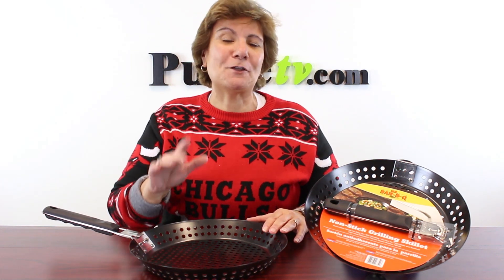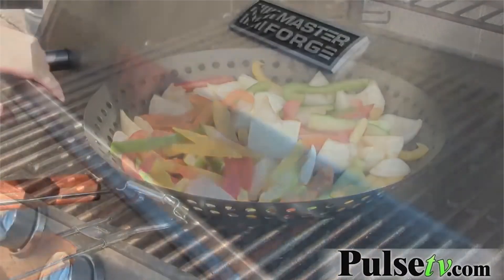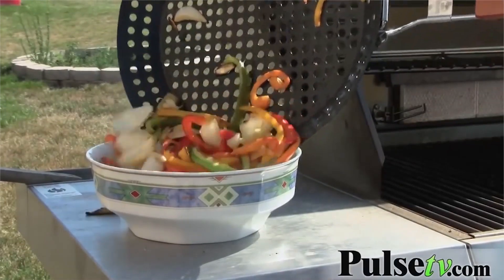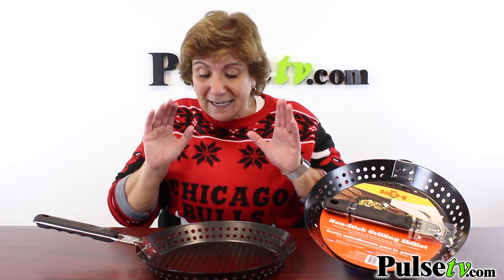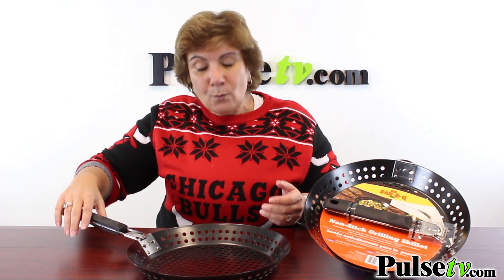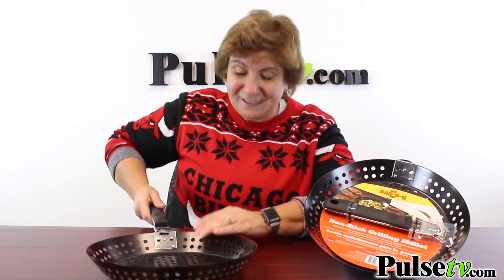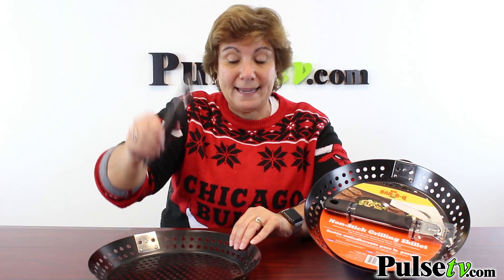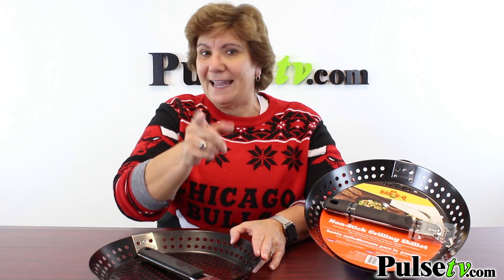Grilling Skillet NOW with Removable Handle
With this Grilling Skillet, you will never have to worry about foods falling between the grates again. The perforated grilling surface helps enhance flavors, and the folding handle allows for skillet to be left on the grill top. Ideal for grilling all kinds of veggies like onions, mushrooms, zucchini slices, and more.